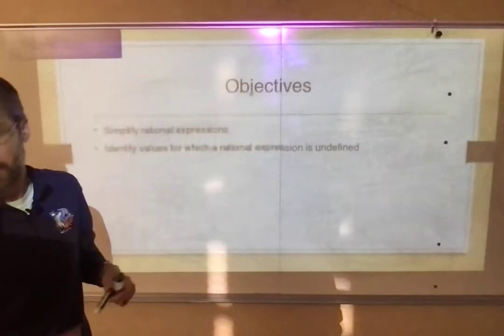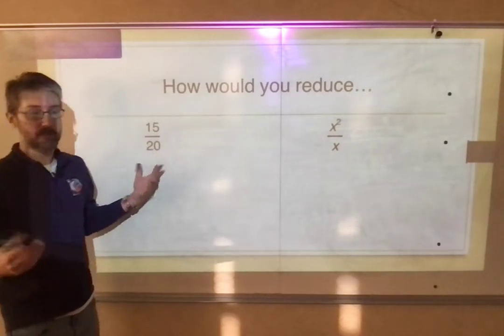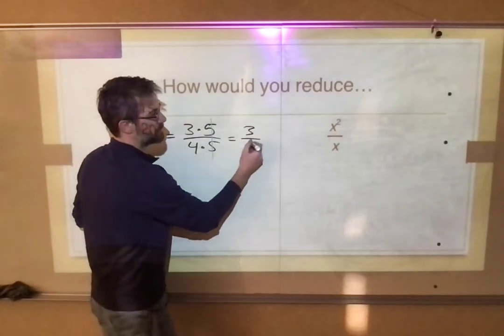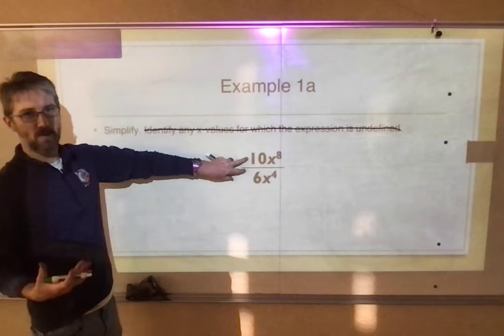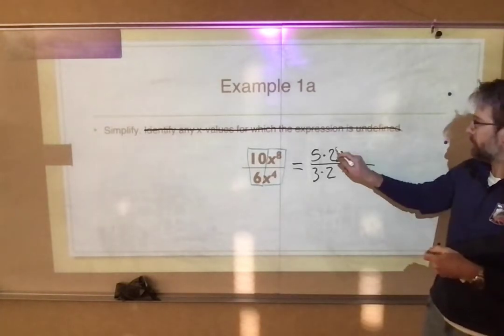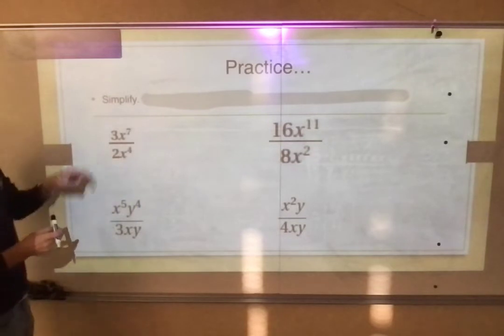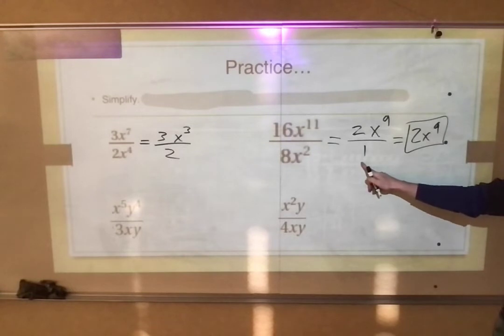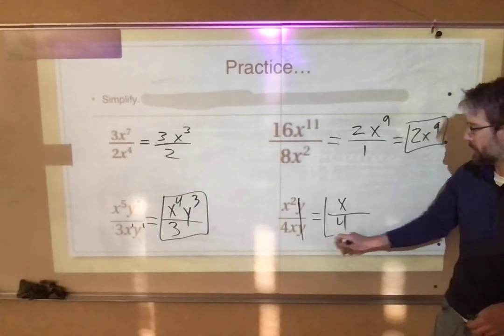FST - 8.2 Simplifying Basic Rationals